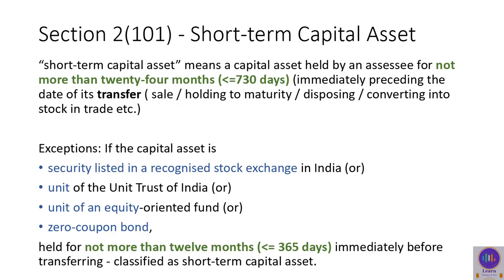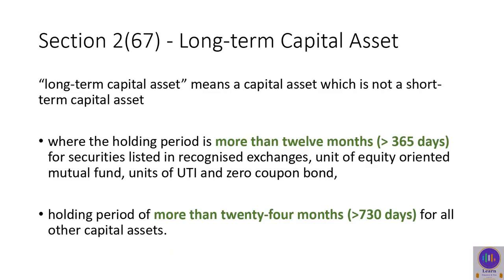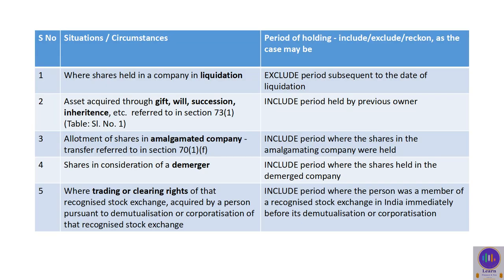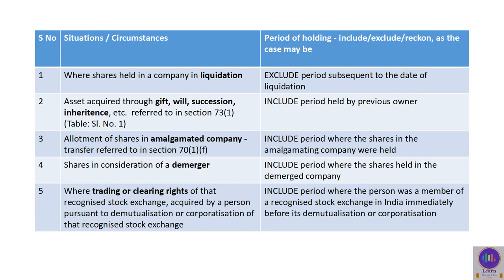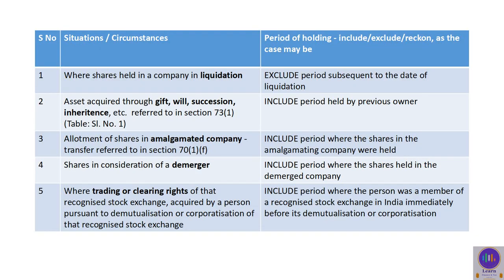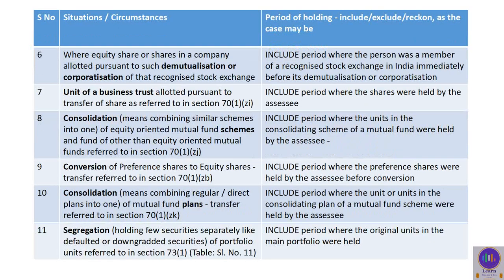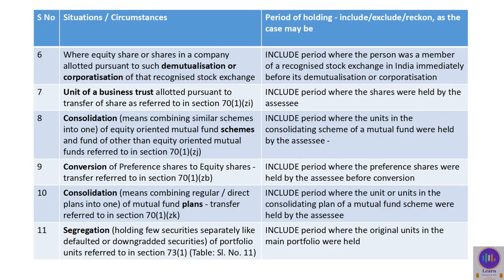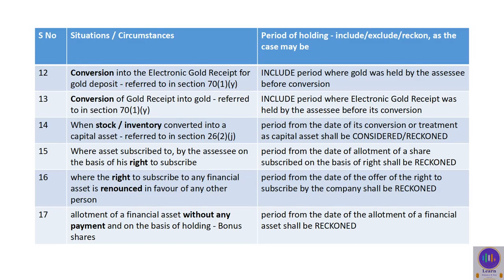Holding period of Capital Asset - Short Term vs Long Term - Income Tax Act 2025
In this video, learn the **concept of short‑term capital asset, long-term capital asset and the holding period of a capital asset** under the **Income‑tax Act, 2025**. This is ideal for CA / CS / CMA / B.Com / LLB students and investors who want to understand how the “holding period” decides whether your profit is **short‑term or long‑term capital gain**.

You’ll understand:
✅ What is **short‑term capital asset** and how it is defined
✅ **Holding‑period rules under Section 2(101)**:
   → 12 months or less for listed shares, equity MFs, UTI, zero‑coupon bonds
   → 24 months or less for immovable property, gold, unlisted shares, artworks, etc.
✅ How the **day of acquisition and day of transfer** are counted in the holding period

This video is useful for:
- CA / CS / CMA / B.Com / LLB students preparing for tax exams
- Investors who sell shares, property, gold, or mutual funds
- Tax professionals and anyone planning capital‑gains‑based tax savings